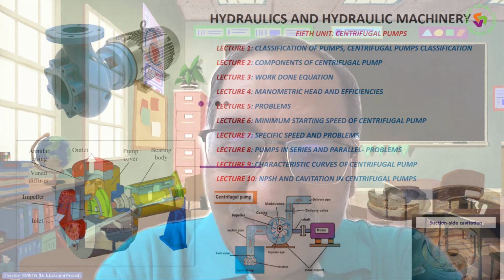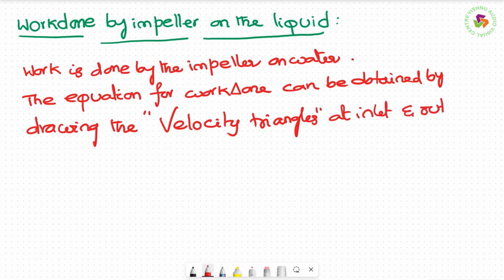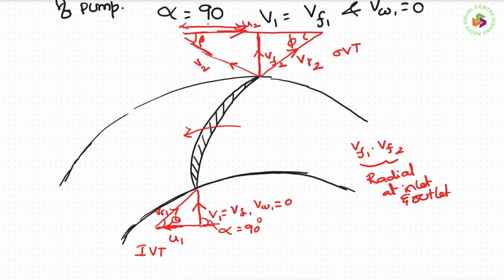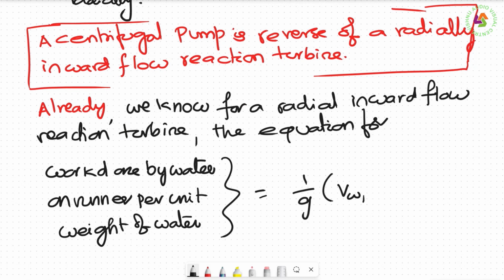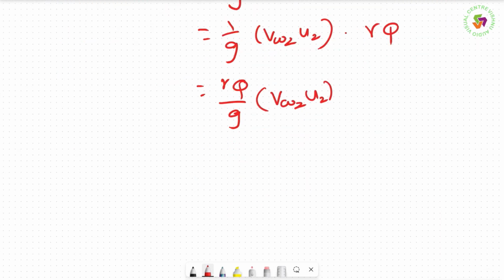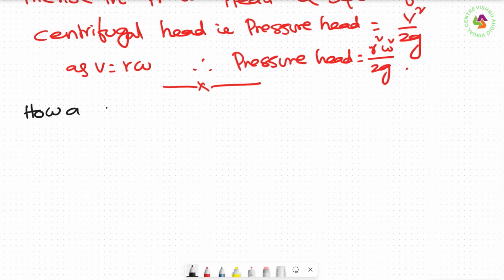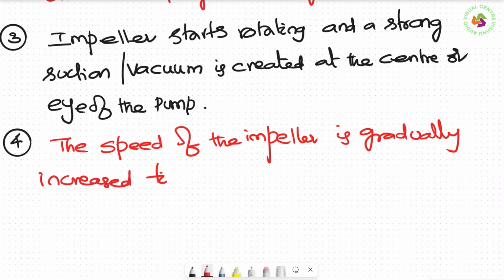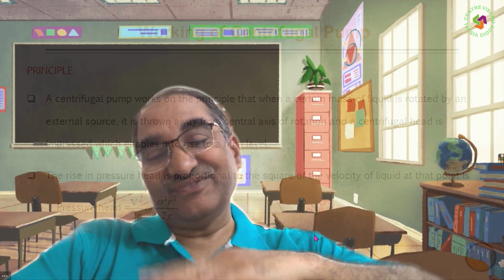Work done by impeller on water Velocity triangles and equation Working principle of centrifugal pump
Work done by impeller on water Velocity triangles and equation Working principle of centrifugal pump Principle working by Dr. K Lakshmi Prasad